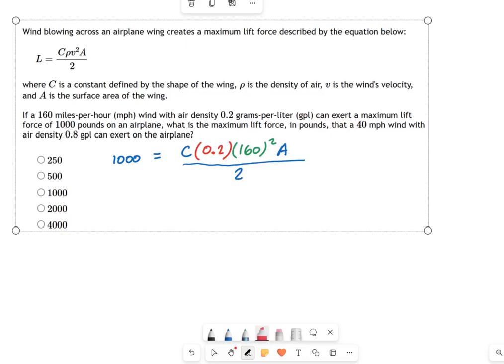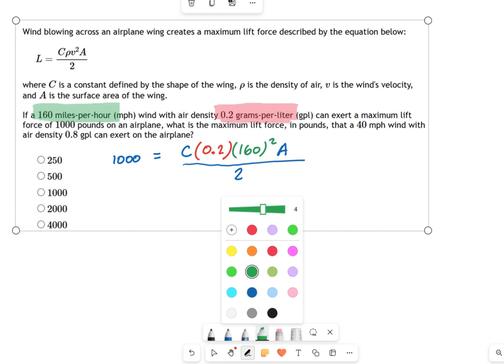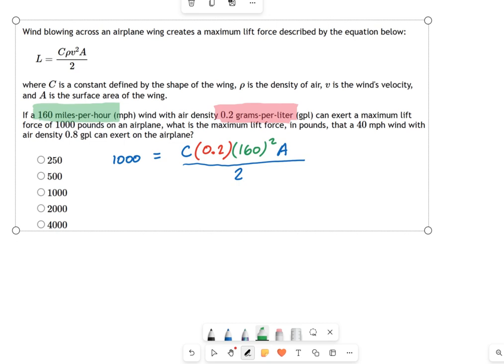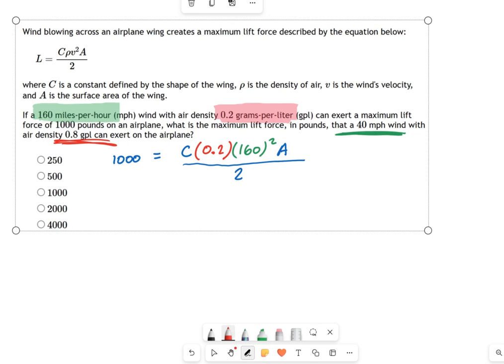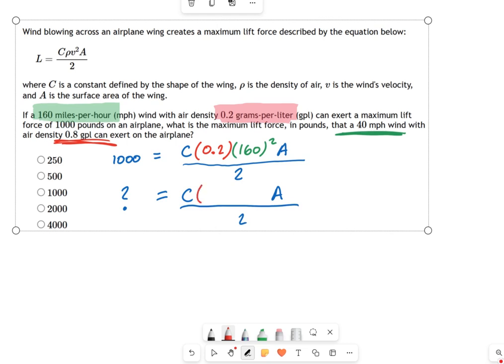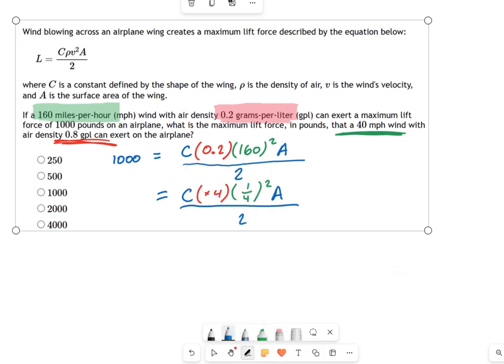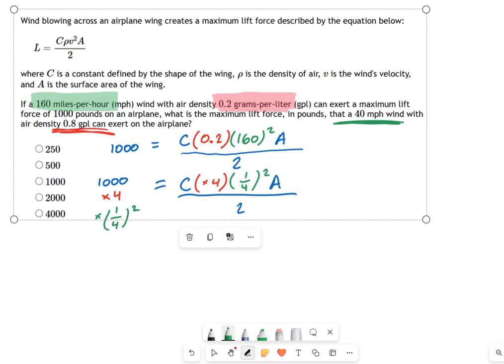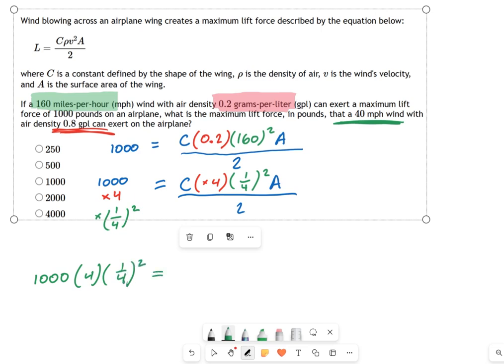Elementary Algebra: Algebraic Operations -- 7